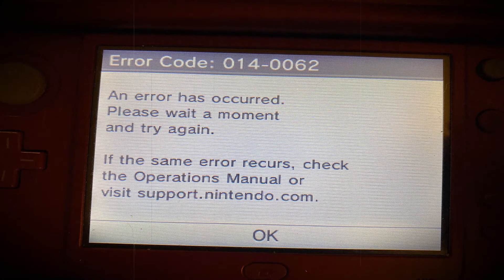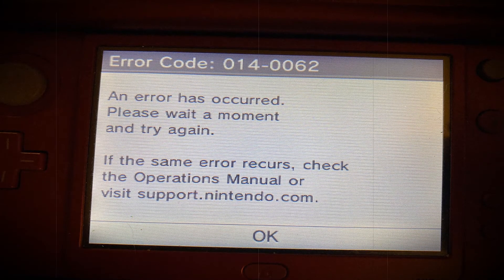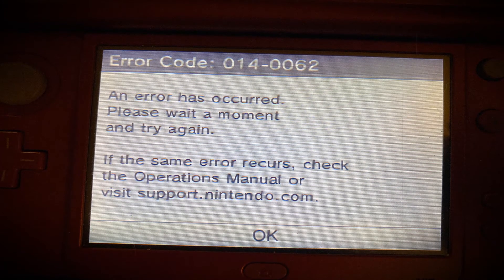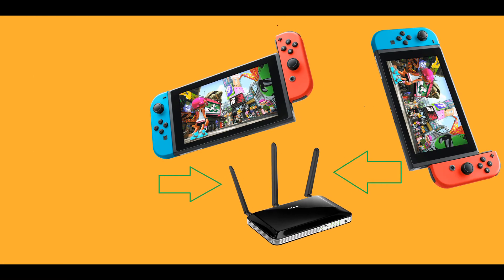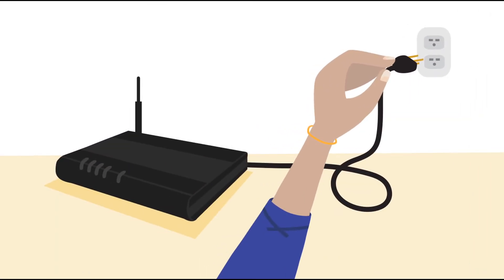How To Fix Nintendo Error Code 014-0062